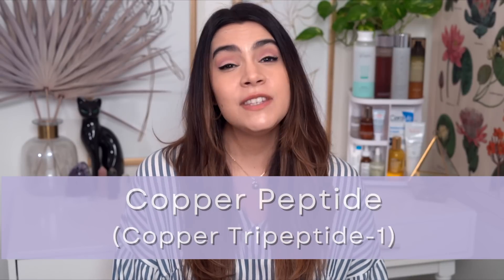Fave Peptides + what they do for your skin!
|| Products Mentioned ||

|| Chapters ||

0:00 Intro
0:44 Copper Peptide
7:00 EGF
10:04 Matrixyl 3000
13:39 Argireline the "botox peptide"

|| Music ||
Public Domain Music by Chillhop:
Tomorrow - Leavv